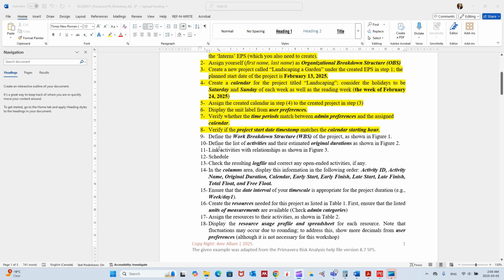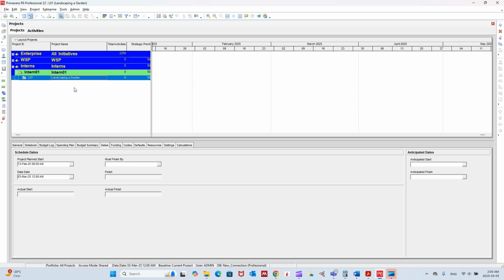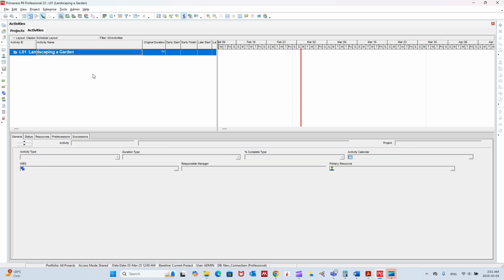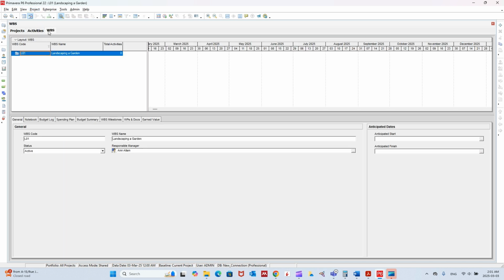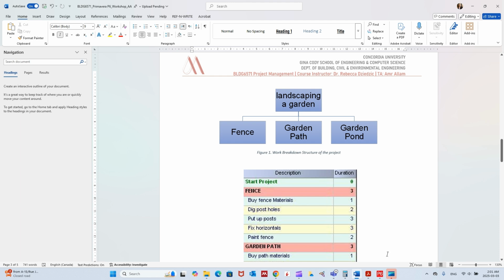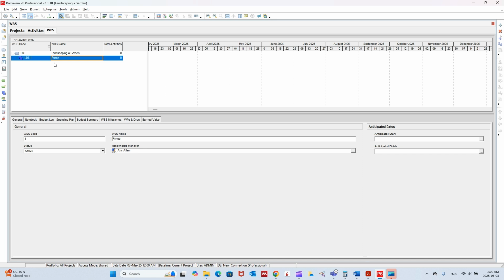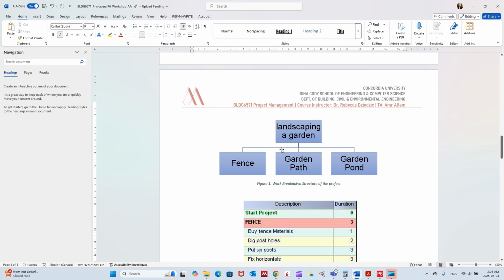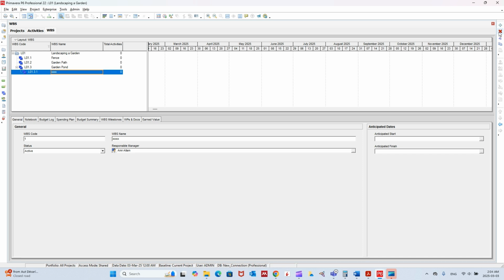04 - Primavera P6 Professional: How to create WBS